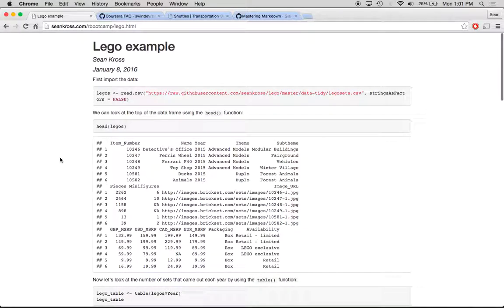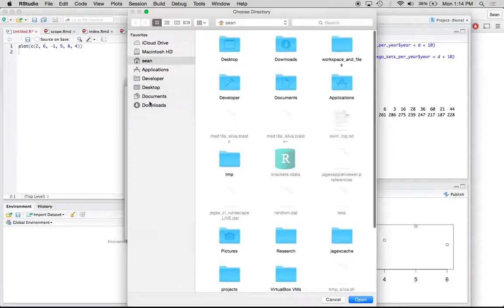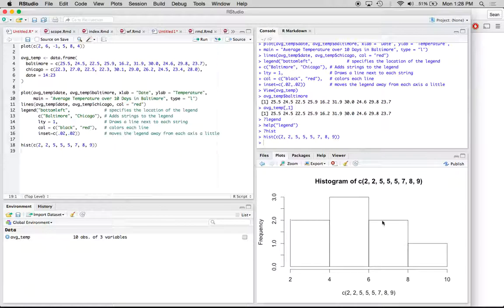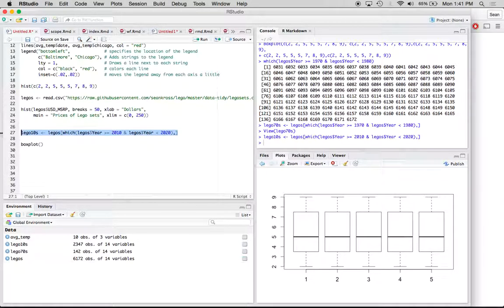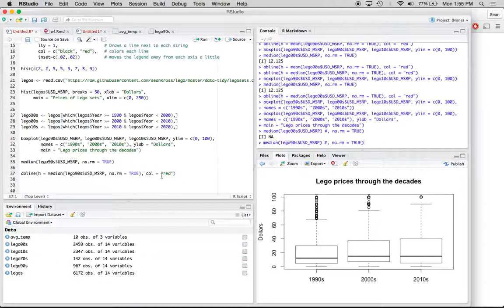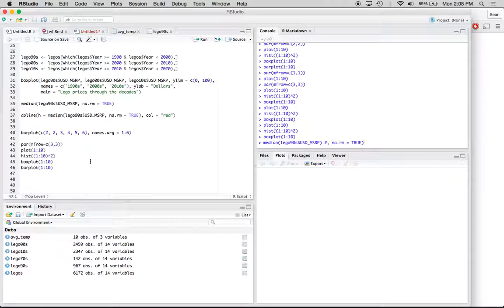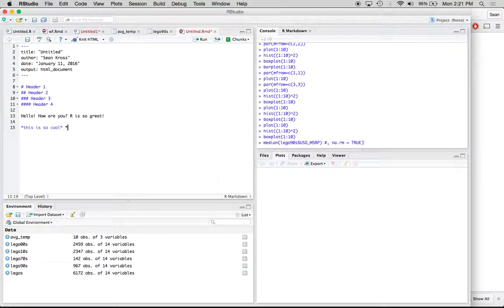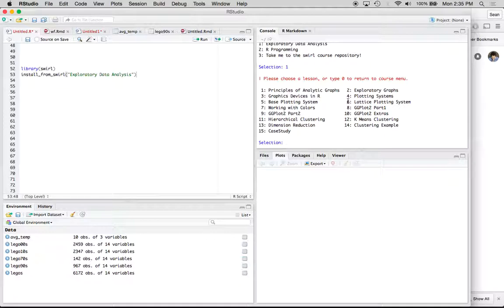R Bootcamp Lecture 3 Part 1